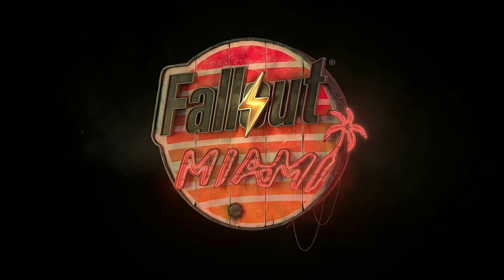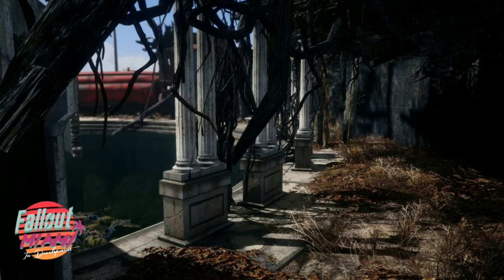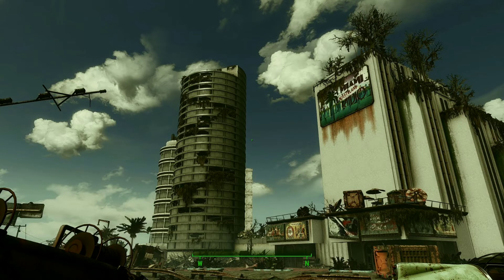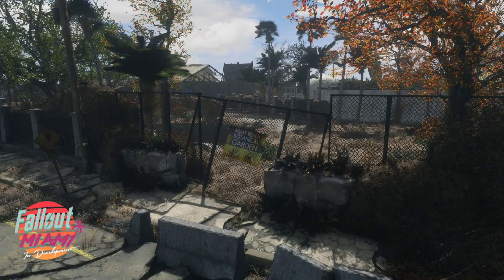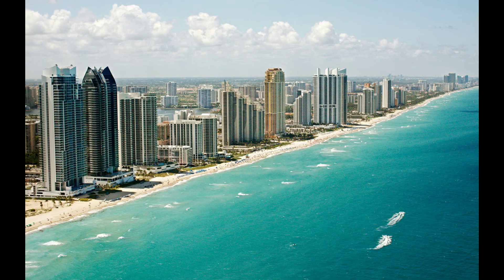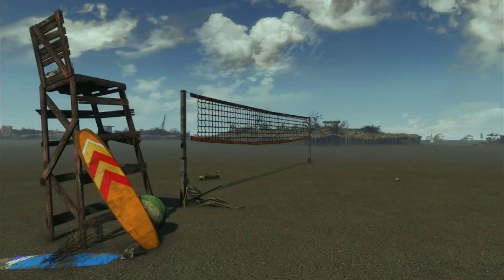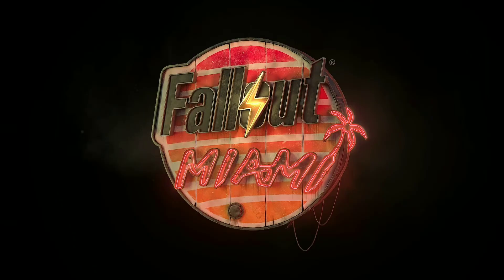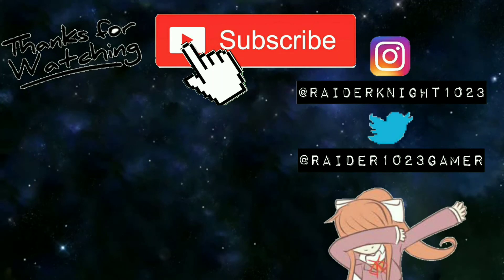Why I Am Hyped For Fallout Miami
Fallout Miami is a new Fallout 4 mod coming soon
🔥 JOIN THE RAIDERREBELLION 🔥
▶ 2700 Strong!!! ^_^

RAIDER KNIGHT - And As Always Have A Great Day And Do Epic Things With It - PEACE ✌